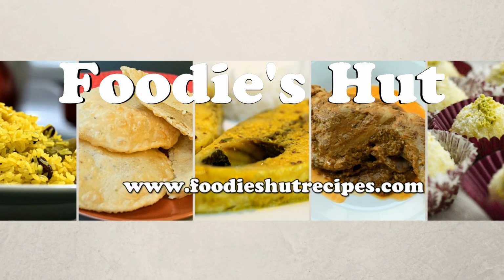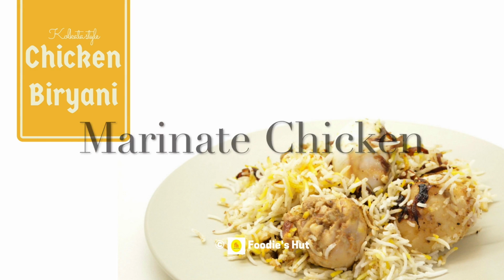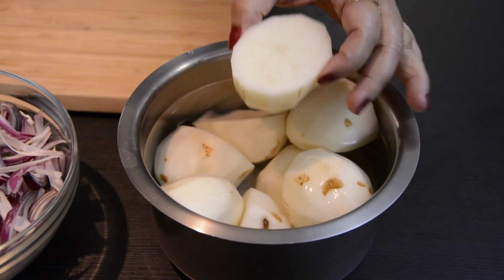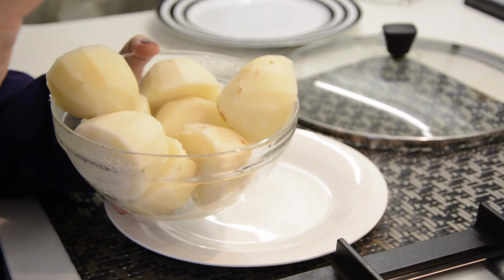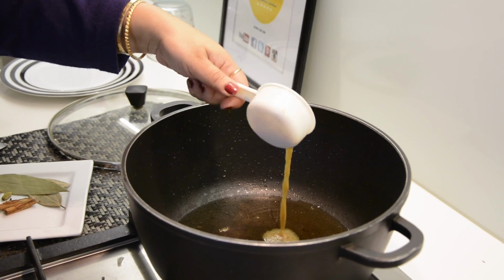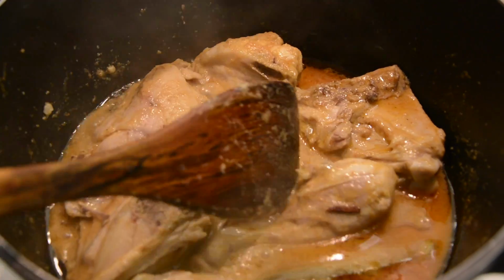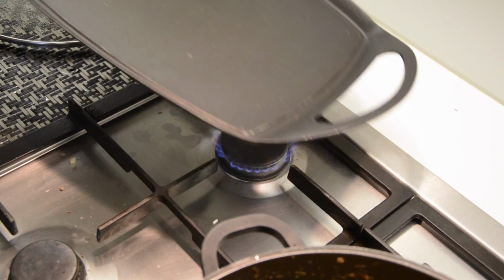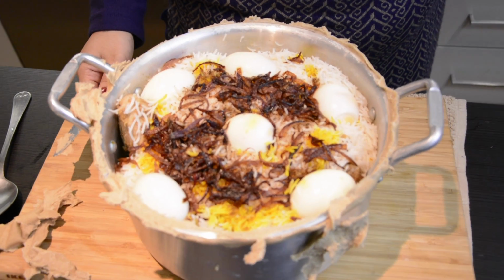Calcutta/Kolkata Chicken Biryani Recipe by Foodie's Hut #0128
Calcutta/Kolkata  Chicken Biryani is a mixed rice dish  inspired by Awadhi cuisine. Biryani usually cooked with rice, Yogurt, meat and spices. Calcutta Biryani is much lighter on spices and serving potato with meat is the specialty of Kolkata Biryani. Nutmeg, Mace, Cinnamon, Cardamom, Saffron, rose water and screwpine water ( Meetha Attar) these are the quintessential ingredients for this Biryani.
One can easily get Screwpine water or Meetha Attar in Calcutta or West Bengal, but it really hard to get outside the state. So if you don't get in your locality, you can skip it but adding a few drops of Meetha Attar really make the difference.

Hope you like this recipe, if you did, give it a  big thumbs  up!
I will be more grateful if you share with others!

Shyamali Sinha

P.S. If you want to share  any story / your version of this recipe or you if have any question/ recipe you wish that I make a video for you do let me know in the comment.